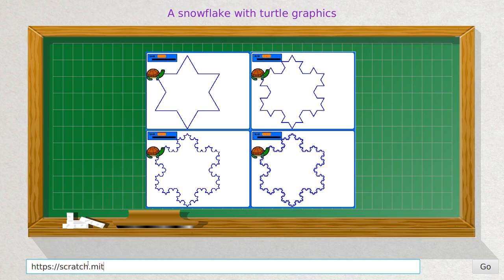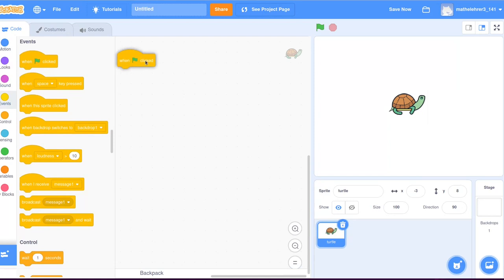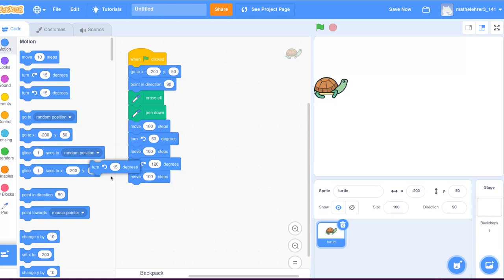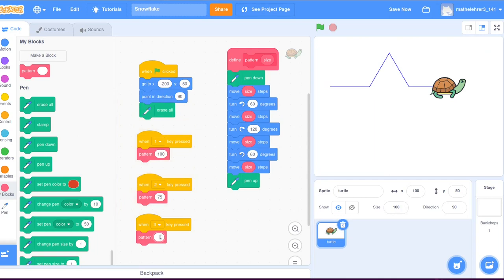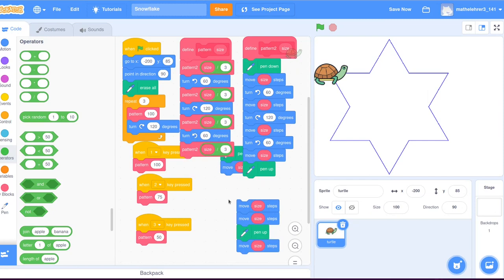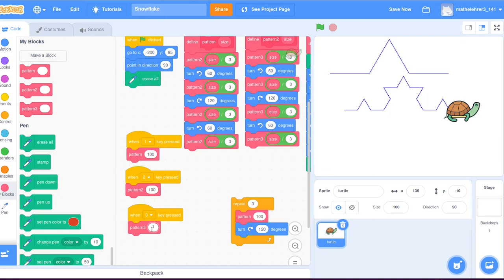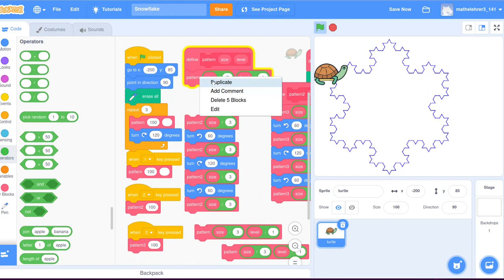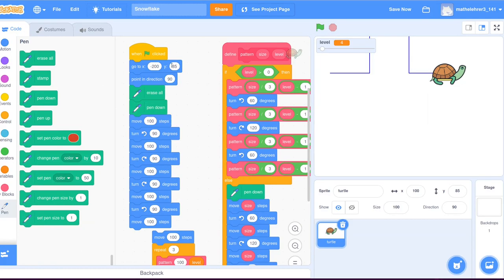Scratch-Challenge Snowflakes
A short introduction to scratch and recursive programming is provided. The example draws a snowflake also known as Koch curve. The material is presented on an introductory level to make it accessible for students at the age of 12 or a bit more. The recursion is introduced inductively starting with simple iterations.

The link for scratch:
scratch.mit.edu